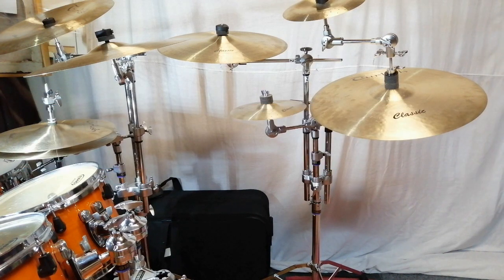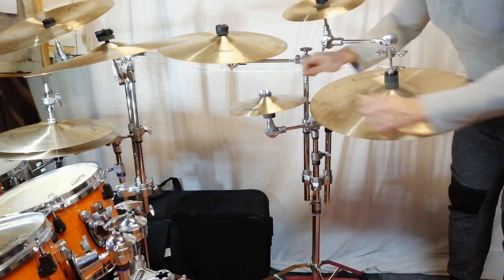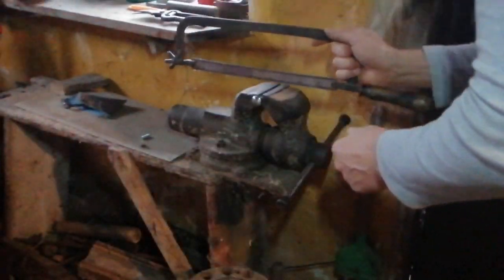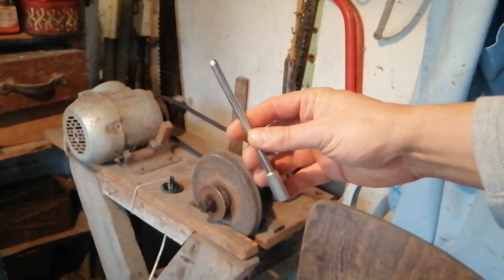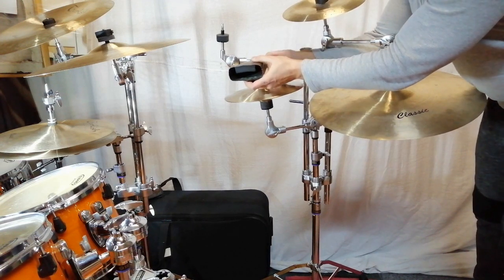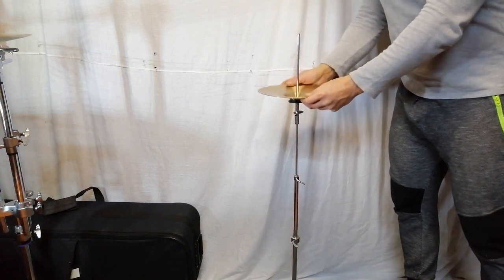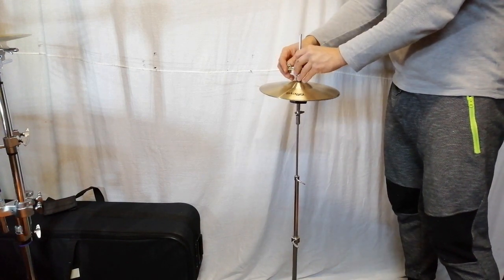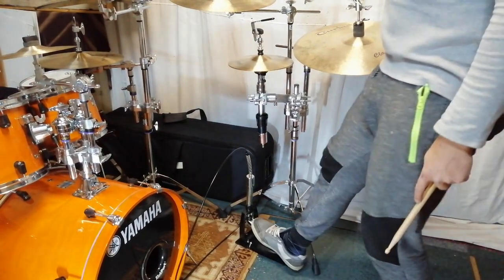5+1 types of closed hi hat holder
5+1 tips if you want to use a second pair of hi-hat but not have any idea how to mount them.